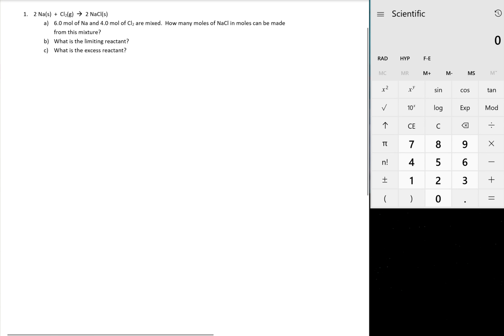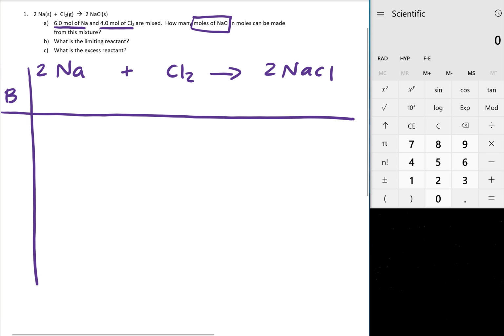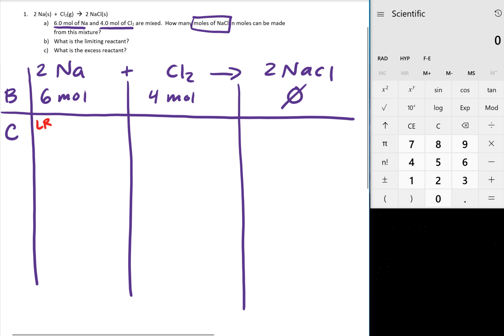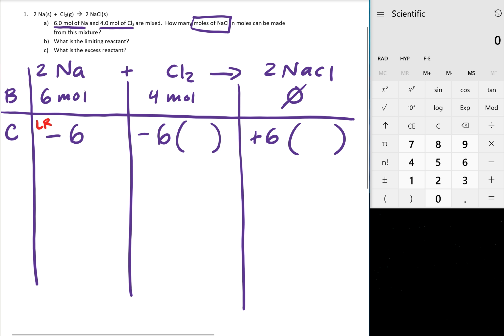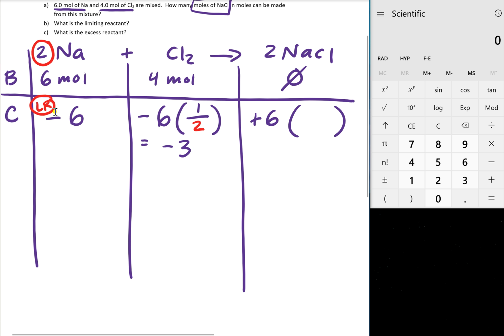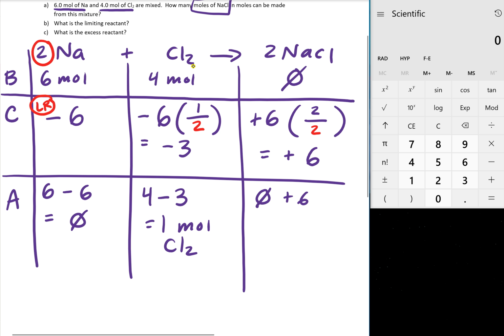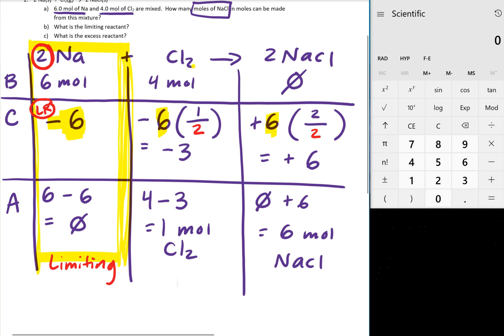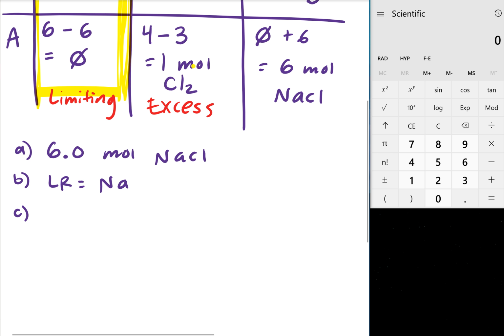LR Practice Problem 1